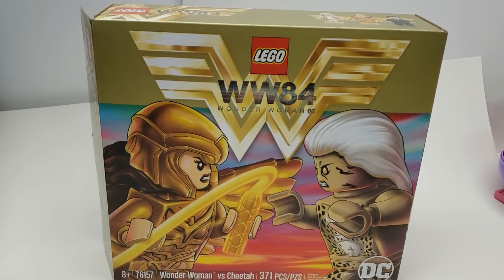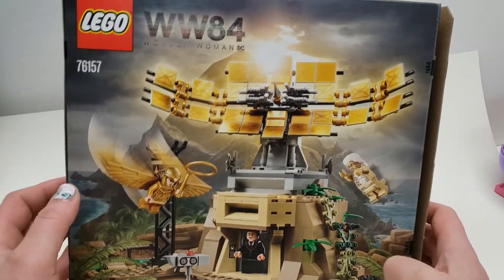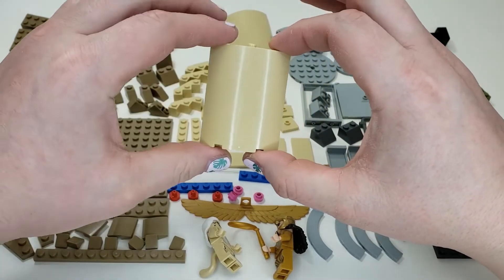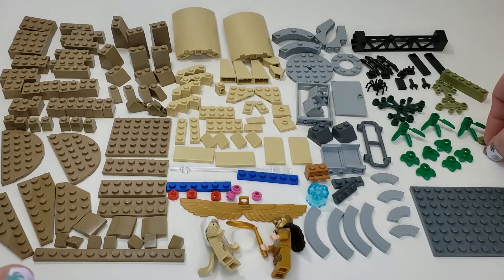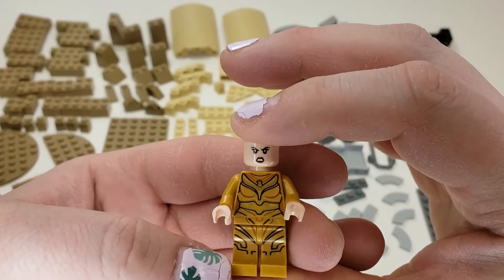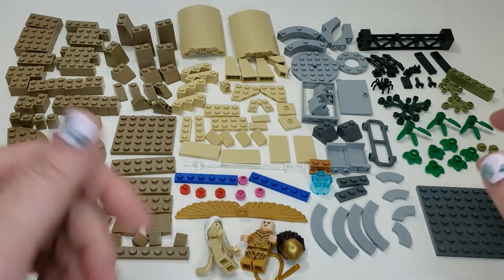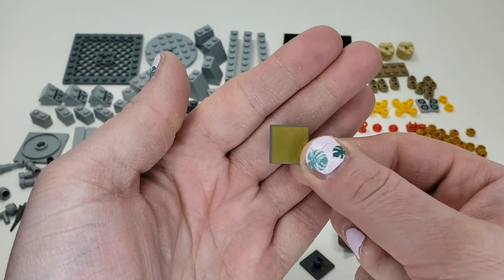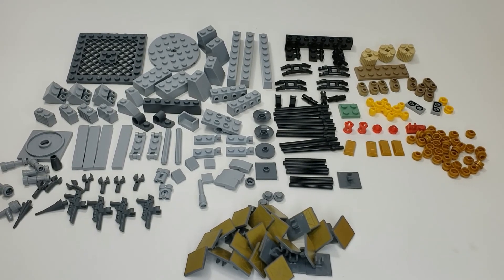LEGO D.C. 2020 PARTS REVIEW! Wonder Woman vs Cheetah! Lego Set #76157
In this parts review video we take a look at Wonder Woman vs Cheetah! Set #76157 has a unique box!  A set with 371 pieces which has some unique ones! Let me know what you think!